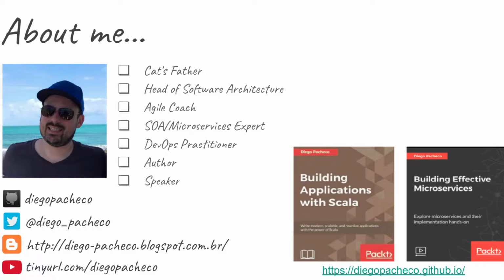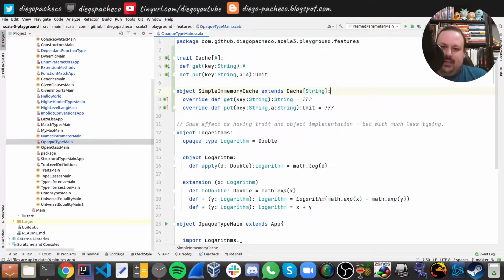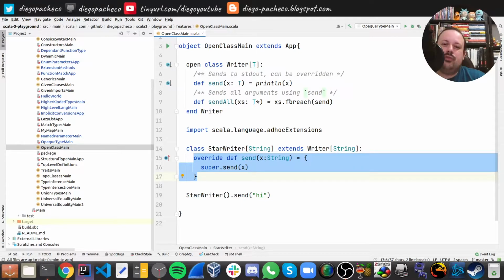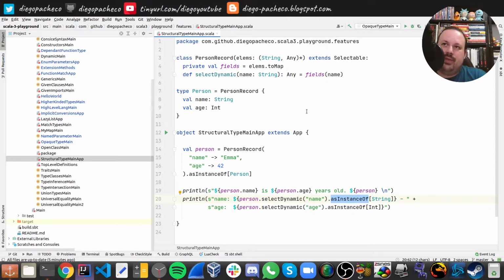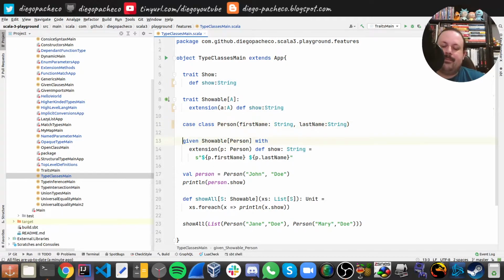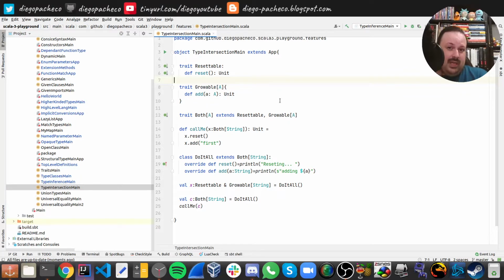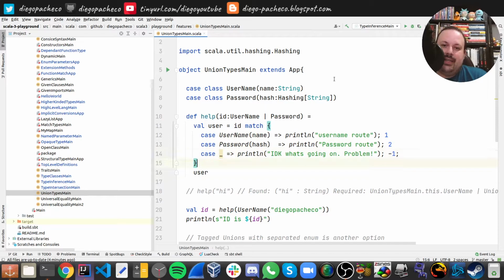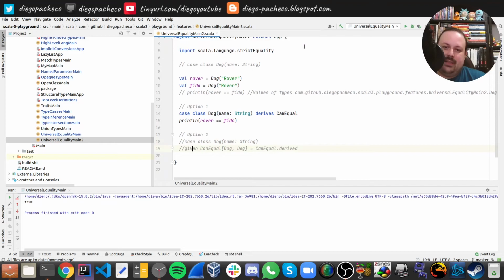Scala 3 - part 3